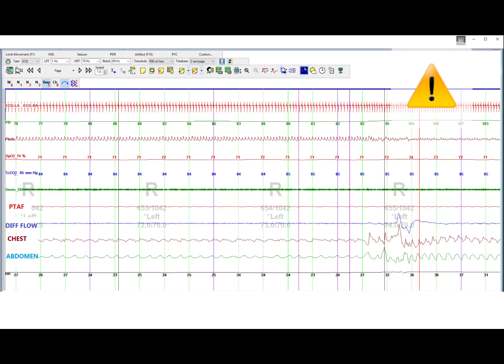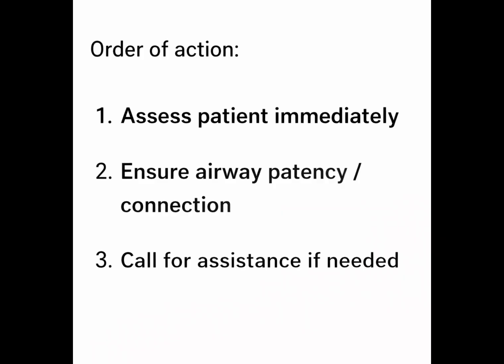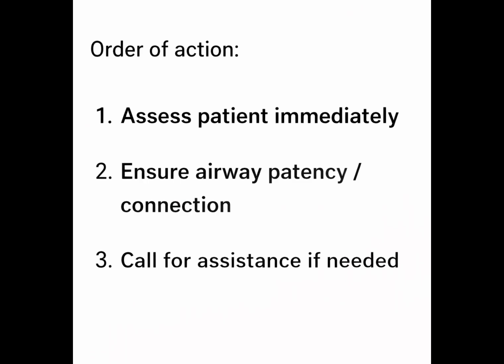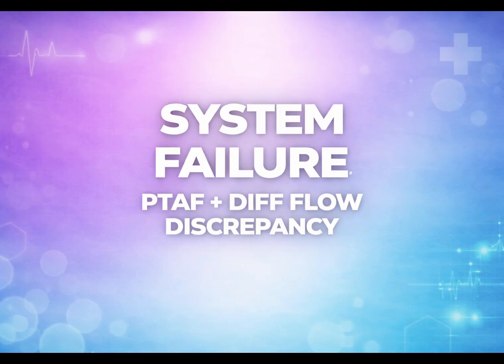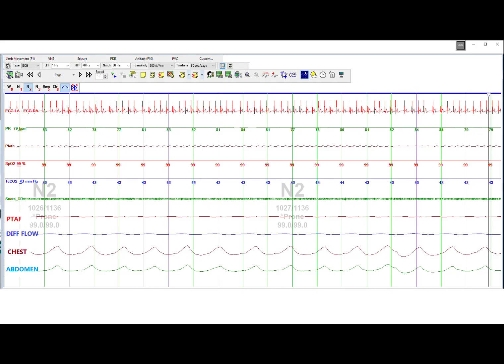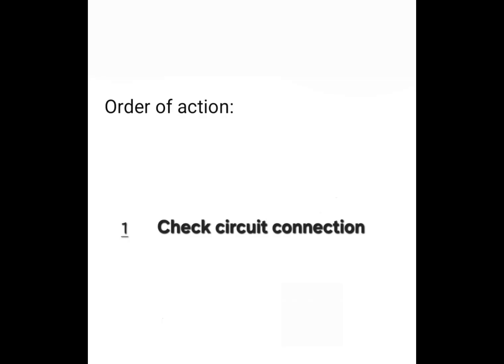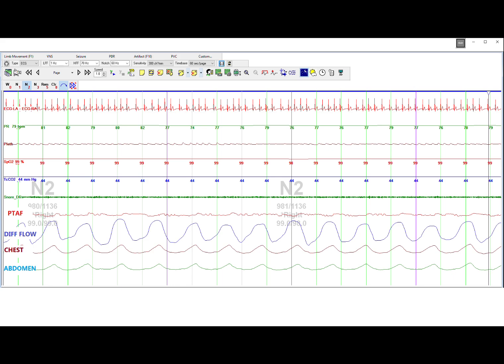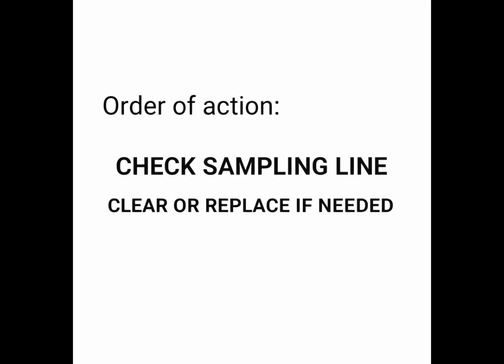Troubleshooting tipswhile running an open trach sleep study.